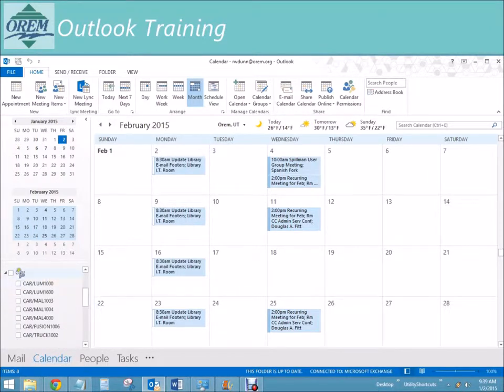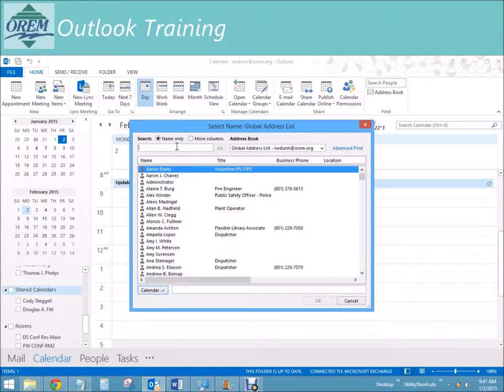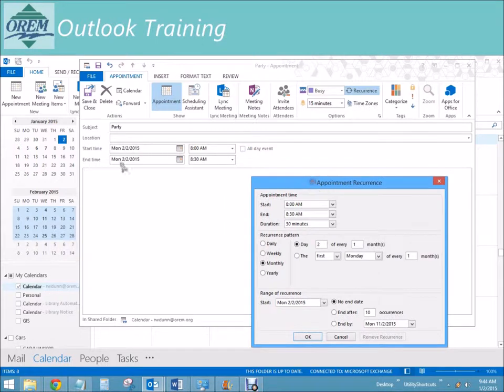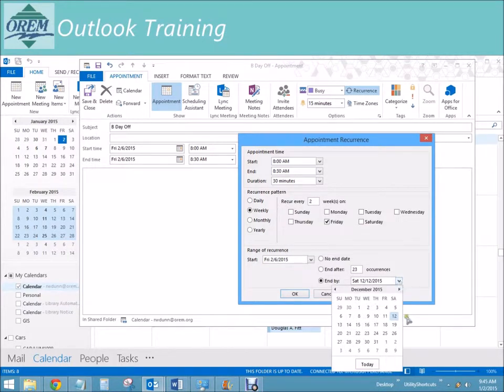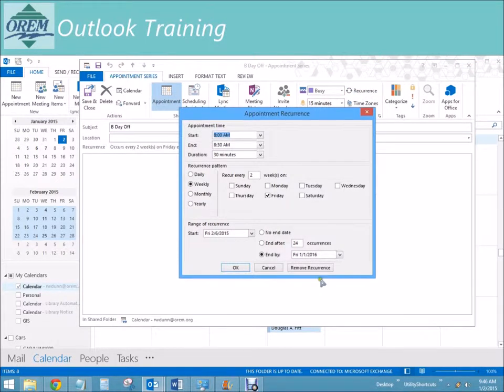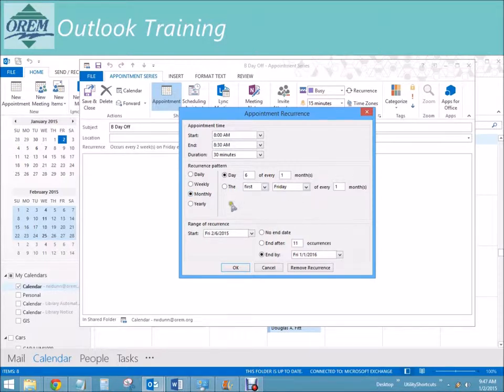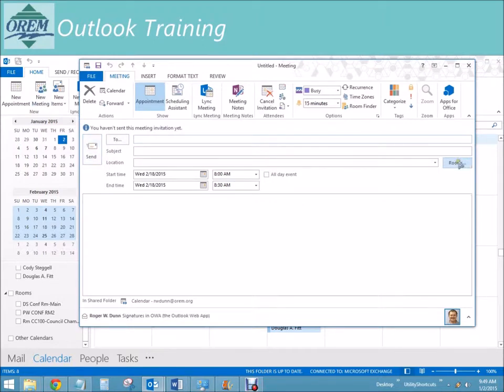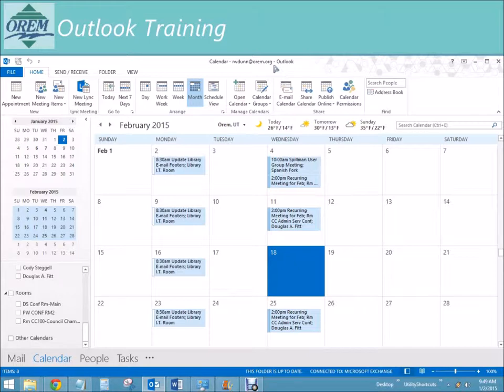Desktop Outlook 2013: Calendars, Part 5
In this training video, we'll look at proxying to other users' calendars and how to set up a recurring meeting or appointment.  I show how to set up a recurring day off for things like A and B days or holidays.  The same concepts can be applied to scheduling regular monthly, quarterly, or annual meetings.  And last I show how to find and schedule inhuman resources like pool cars and conference rooms.